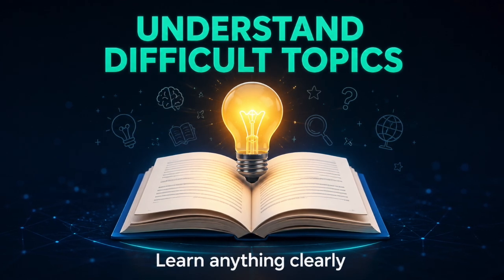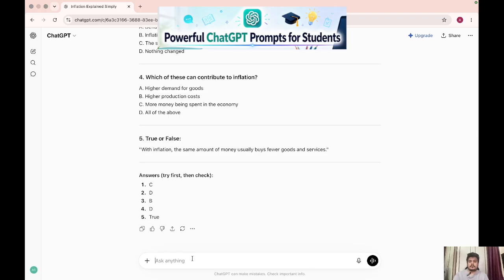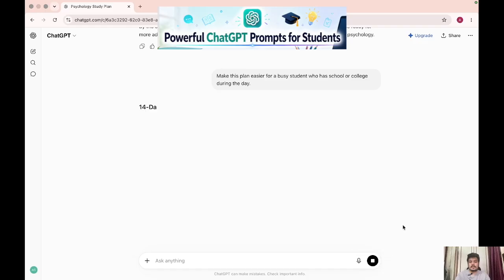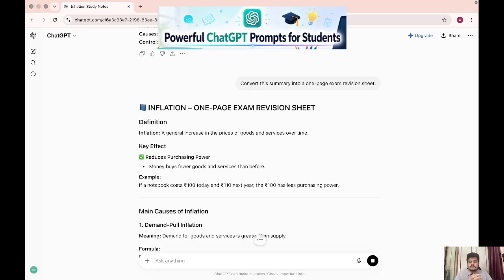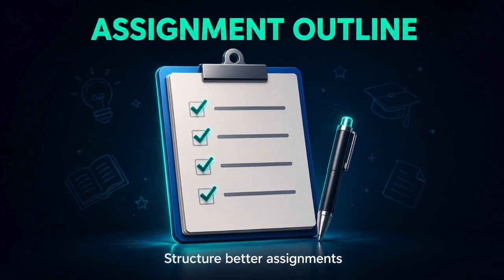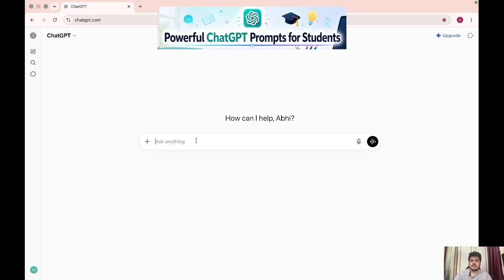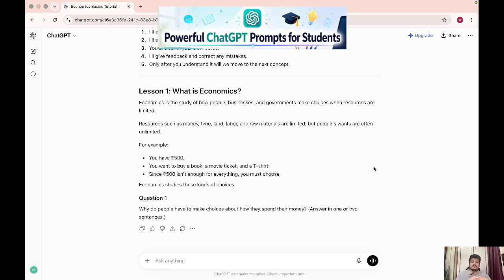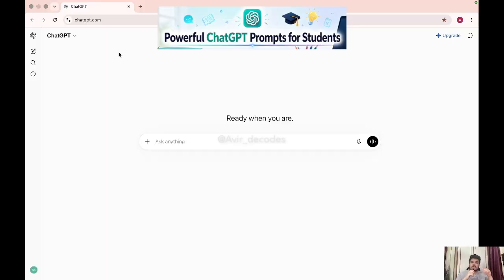Powerful ChatGPT Prompts for Students to Study Smarter 🚀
🎓 Want to study smarter with ChatGPT?

In this video, I’ll show you 7 powerful ChatGPT prompts for students that can help you understand difficult topics, create study plans, summarize notes, generate practice questions, structure assignments, make flashcards, and use ChatGPT like a personal tutor.

This video is perfect for school students, college students, university students, online learners, and anyone who wants to use AI tools for better learning and productivity.

🚀 This is the second video in my ChatGPT beginner series.